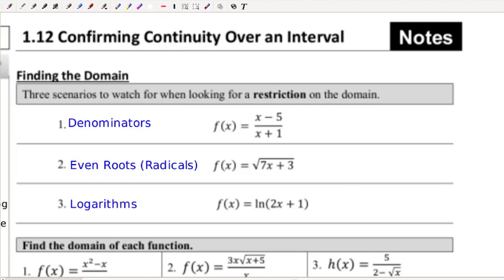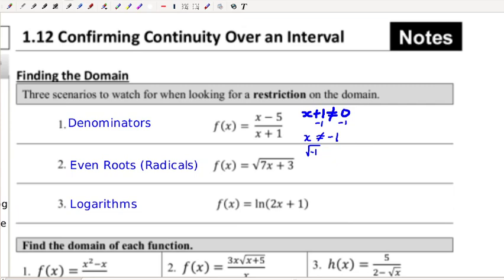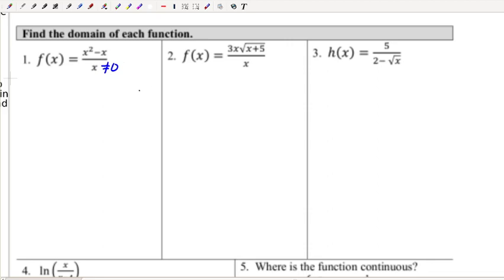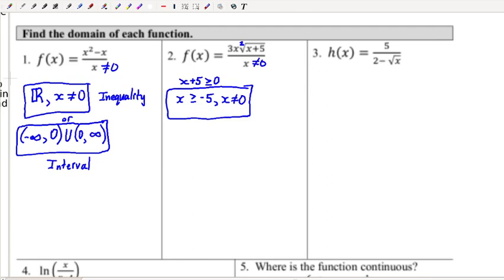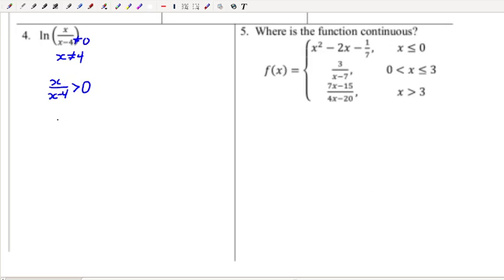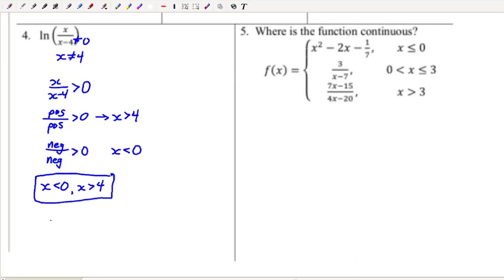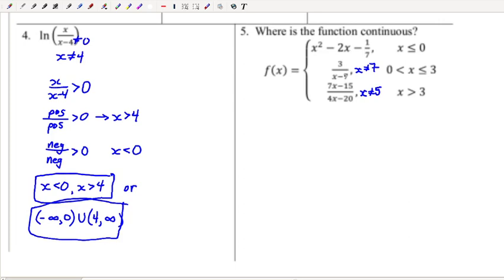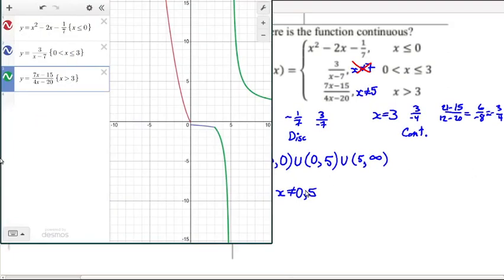1.12 Confirming Continuity Over An Interval